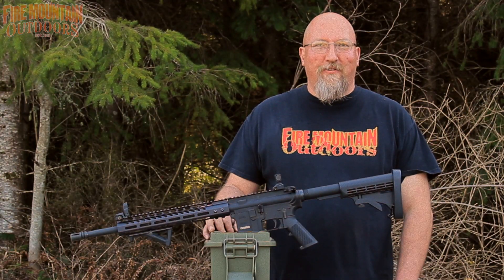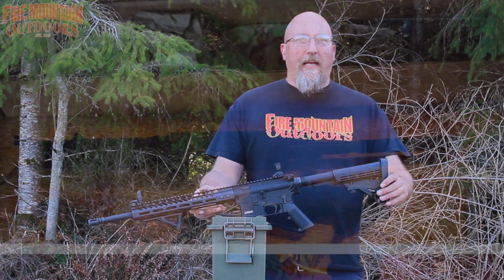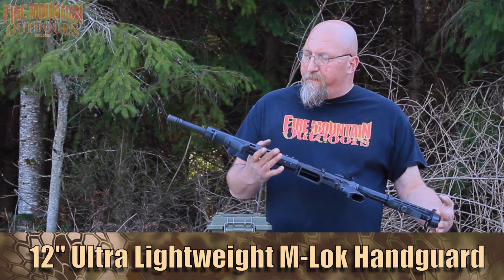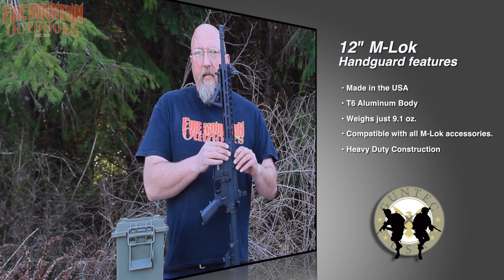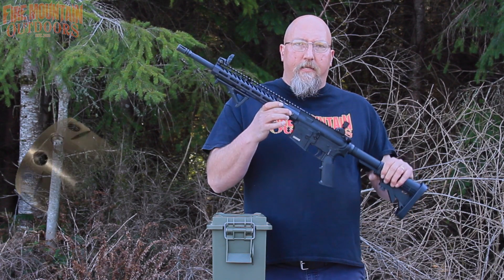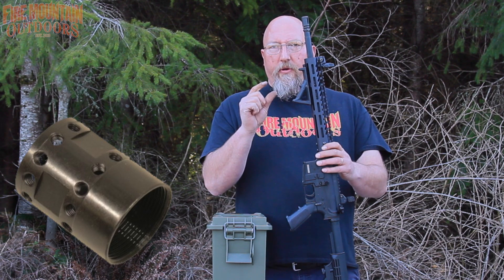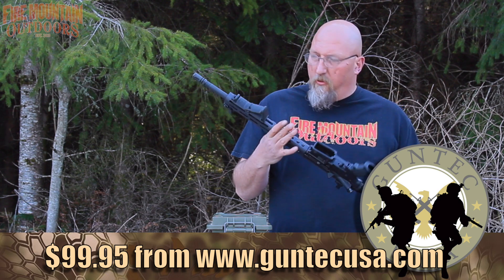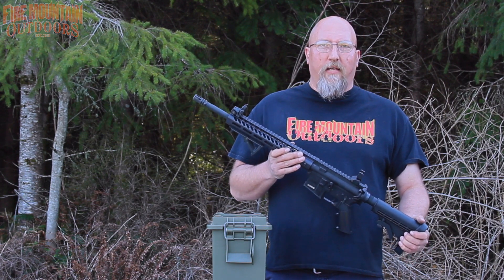AR-15 Upgrades: GUNTEC USA 12" M-LOK Handguards for under $100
Guntec USA

12" ULTRA LIGHTWEIGHT THIN M-LOK SYSTEM FREE FLOATING HANDGUARD WITH MONOLITHIC TOP RAIL
US Made
T6 Aluminum Body
Ultra Lightweight
Proprietary Lightweight Aluminum Barrel Nut Included
Total Weight Including Barrel Nut Is 9.1 oz
M-LOK System
M-LOK System Slides Over Barrel Nut , And Is Locked Up Against Receiver With 6 Screws
Tight Fit Up Against Receiver, Which Allows For A Monolithic Top Rail
12" Rifle Length
Heavy Duty

About Guntec USA:

GuntecUSA, based in Scottsdale AZ, has been designing, manufacturing, and distributing tactical weapon accessories since 1989. Our goal is to supply excellent quality, at an economical value. We have supplied those who have needed it the most: including police departments, the U.S. Marine Corp, the U.S. ARMY, and the U.S. Air Force. We are devoted to supplying the professional and the average shooter alike.

Mission Statement:

To supply our customers with superior quality items, along with exceptional customer service. Maintaining a relationship with our clients is essential, along with keeping an extensive inventory of over 600 different products. We are devoted to supplying the professional and the average shooter alike.